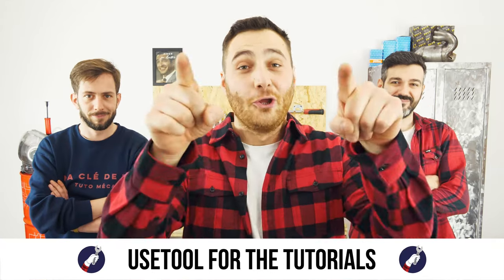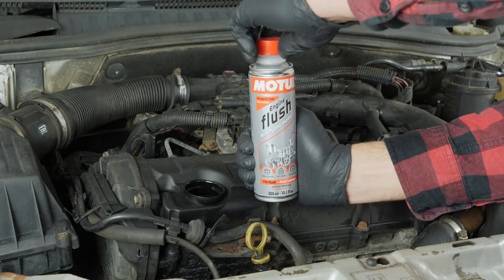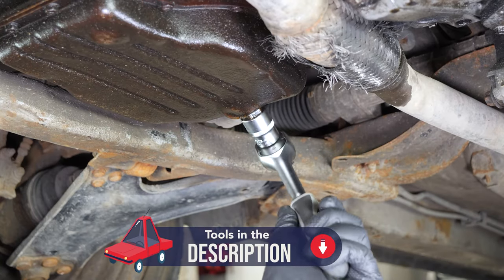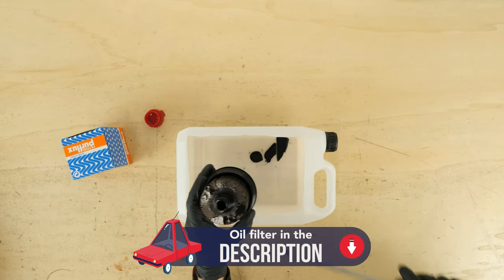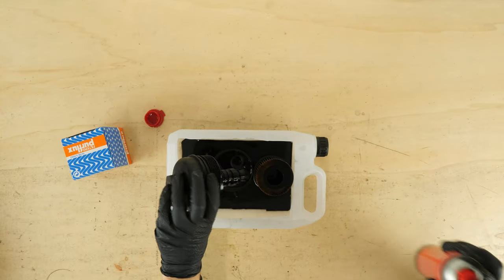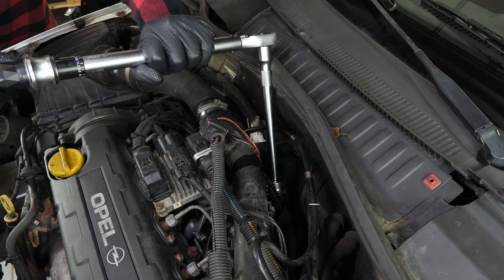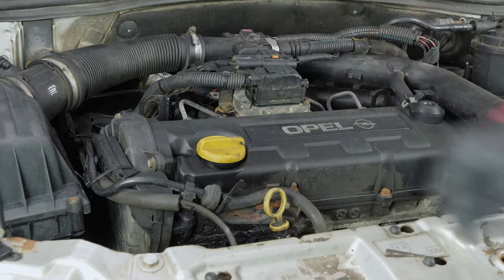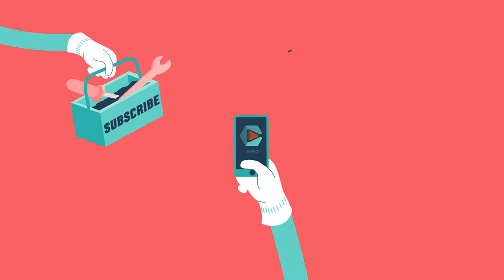Change the oil and the oil filter Corsa C / mk2 1.7 DI 🛢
- Motor oil

oil change and the oil filter on a Opel Corsa C / Vauxhall Corsa mk2 1.7 DI.

Needed tools:
-💣🤖🏆The complete toolbox recommended by UseTool EN to repair your Corsa C

- 22mm socket
- 32mm socket
- Socket wrench
- Extender
- Liquid collector
- Funnel (optional)

🔝💪Safely lift your Corsa C with the hydraulic jack and axle stands recommended by UseTool EN 💪🔝

- Hydraulic jack
- Wooden peg
- Axle stand

🚗📢💡 RESOURCES 💡📢🚗

0:00 Intro
0:15 Oil change
2:15 Remove the filter
2:50 Put the filter back
4:49 Add oil
5:24 Oil level